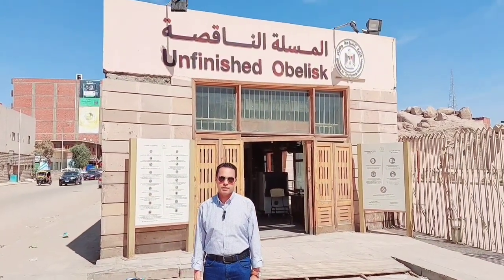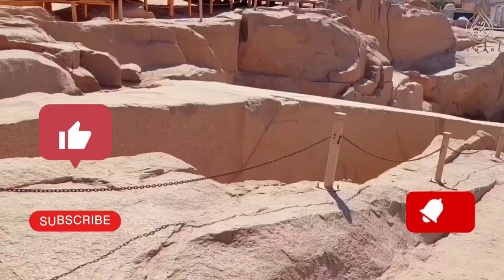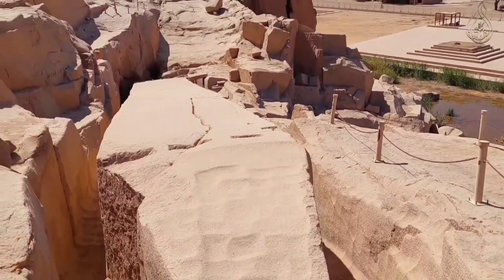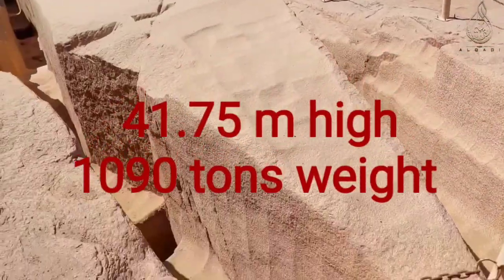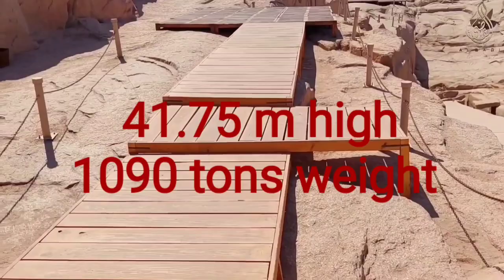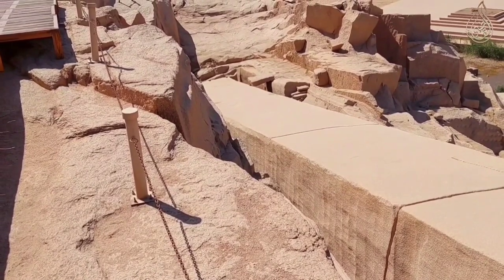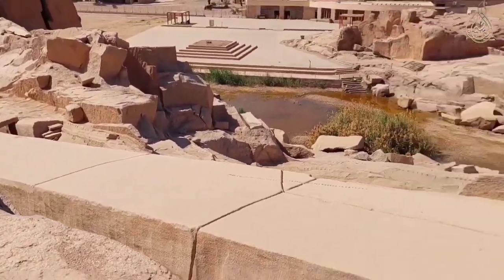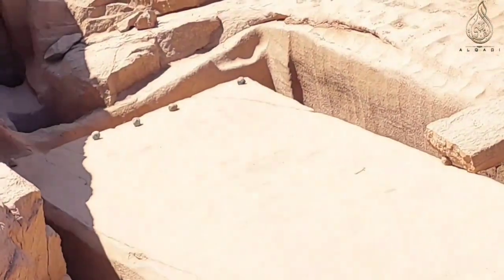The unfinished obelisk in Aswan-Egypt.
The largest known ancient obelisk.
The unfinished obelisk is the largest known ancient obelisk and is located in the northern region of the stone quarries of ancient Egypt in Aswan, Egypt. It was studied in detail by Reginald Engelbach in 1922.[1]
The obelisk and wider quarry were inscribed on the UNESCO World Heritage List in 1979 along with other examples of Upper Egyptian architecture, as part of the "Nubian Monuments from Abu Simbel to Philae" (despite the quarry site being neither Nubian, nor between Abu Simbel and Philae).[2]
Its creation was ordered by Hatshepsut (1508–1458 BC), possibly to complement what would later be known as the Lateran Obelisk (which was originally at Karnak, and was later brought to the Lateran Palace in Rome). The unfinished obelisk is nearly one-third larger than any ancient Egyptian obelisk ever erected. If finished it would have measured around 41.75 metres (137.0 ft)[1] and would have weighed nearly 1,090 tonnes (1,200 short tons).[3]

The obelisk's creators began to carve it directly out of bedrock, but cracks appeared in the granite and the project was abandoned. The bottom side of the obelisk is still attached to the bedrock.

The unfinished obelisk offers unusual insights into ancient Egyptian stone-working techniques, with marks from workers' tools still clearly visible as well as ochre-colored lines marking where they were working.

Besides the unfinished obelisk, an unfinished, partly worked obelisk base was discovered in 2005 at the quarries of Aswan.[4] Also discovered were some rock carvings and remains that mayه correspond to the site where most of the famous obelisks were worked. All these quarries in Aswan and the unfinished objects are an open-air museum and are officially protected by the Egyptian government as an archeological site.